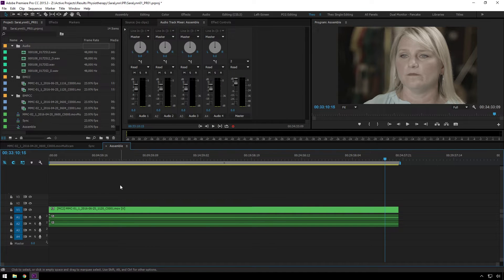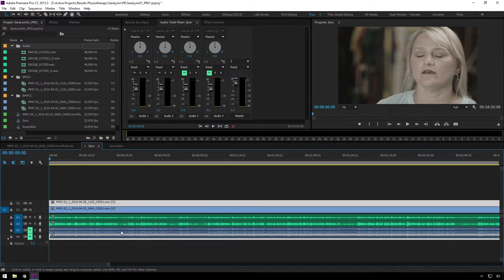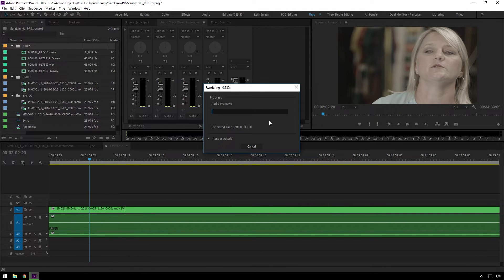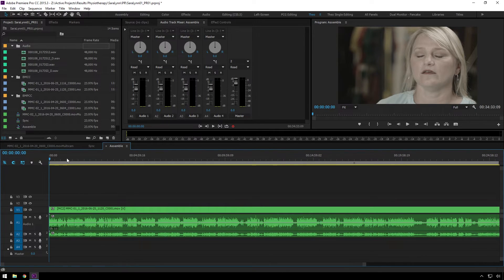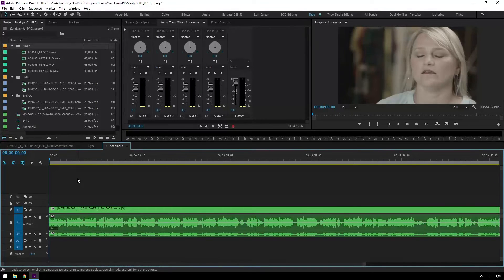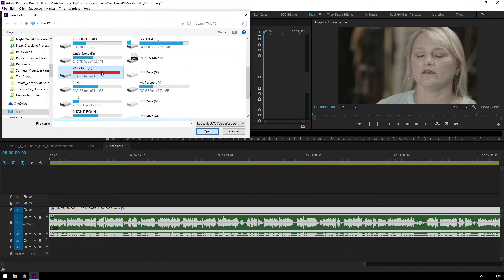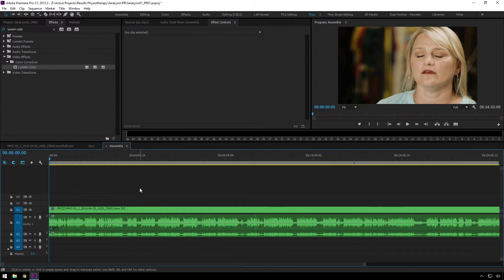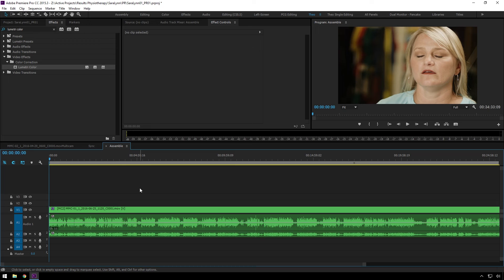Show Audio Waveform In Multicam - Premiere Pro Tutorial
Today Theo shows us a simple fix to a common, annoying problem.